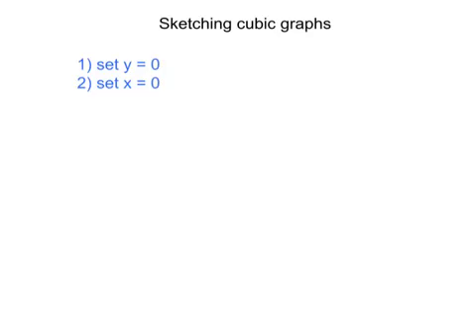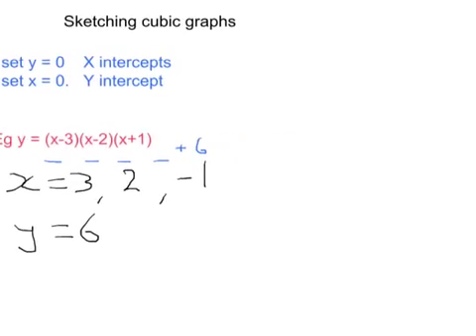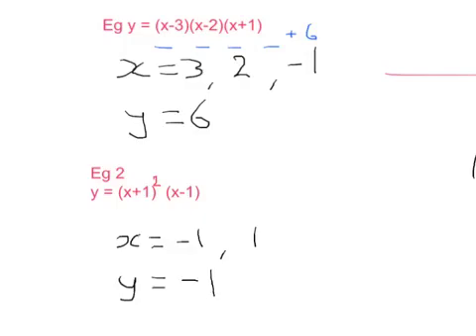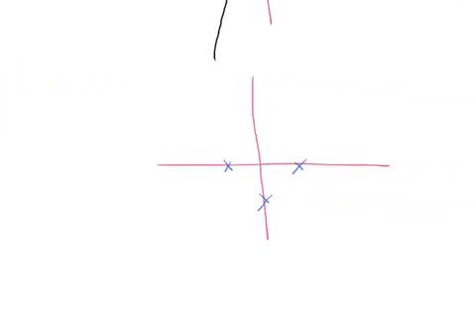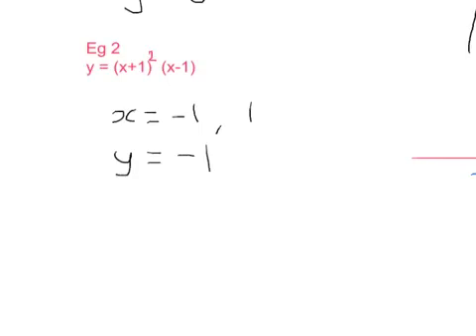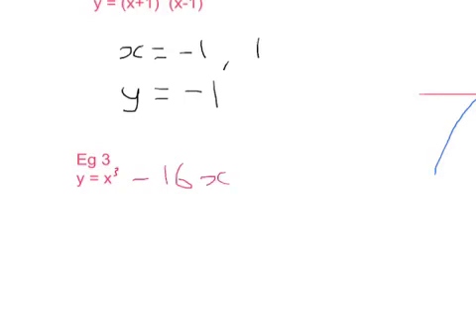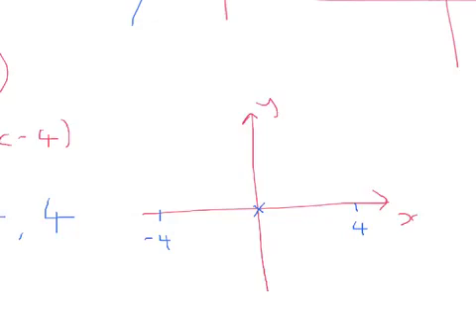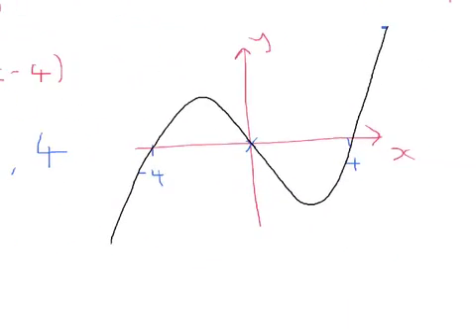Sketching graphs (cubics)